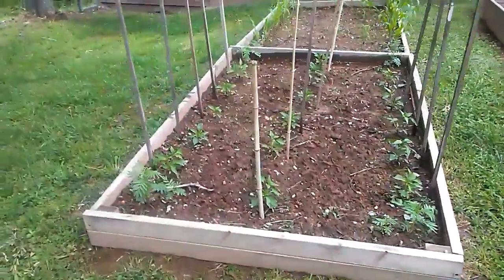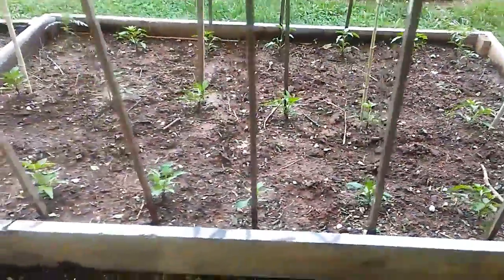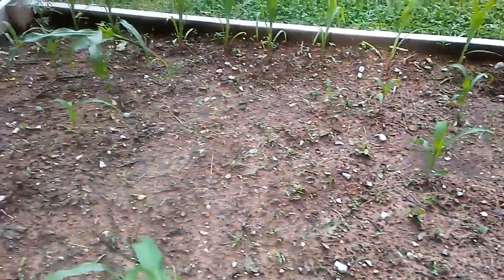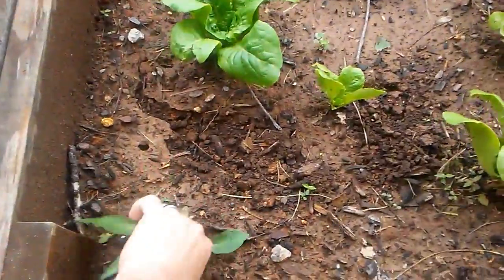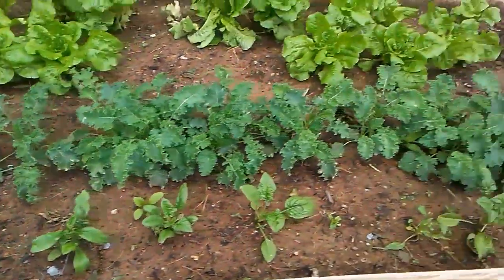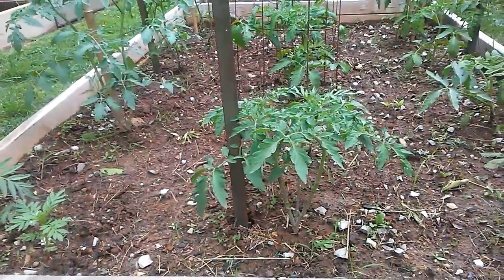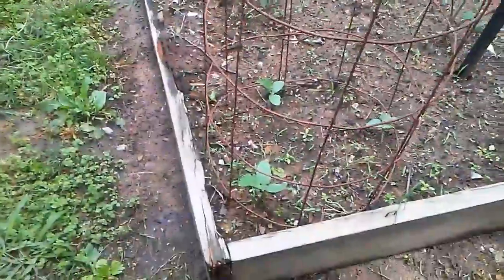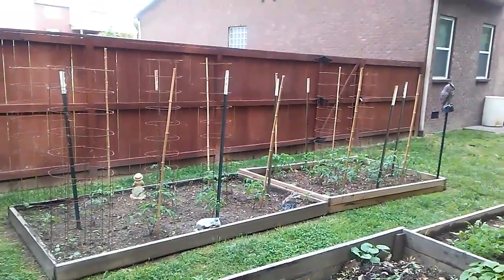2017 Garden update 3 May 2017